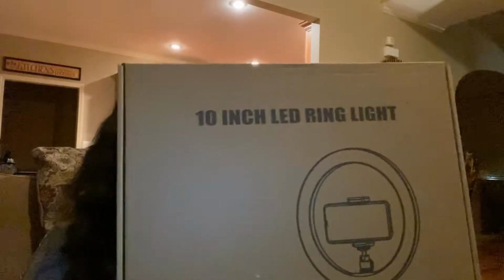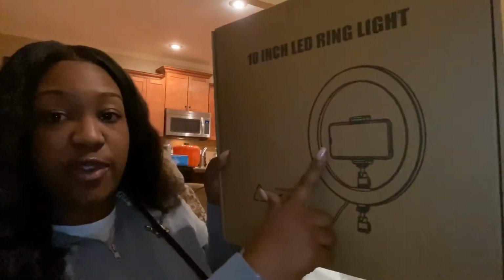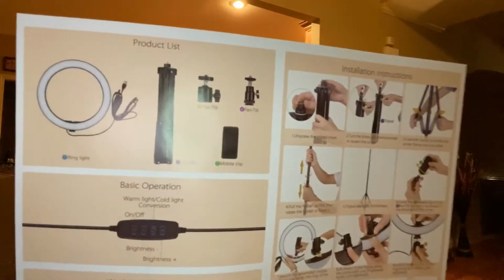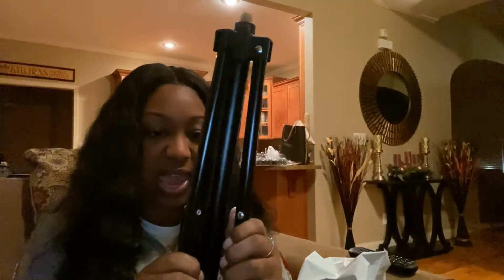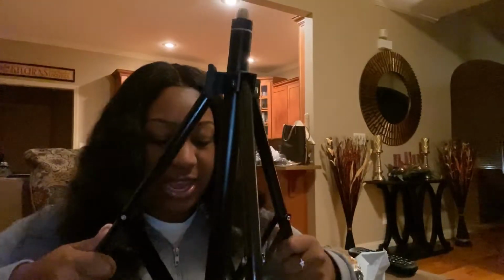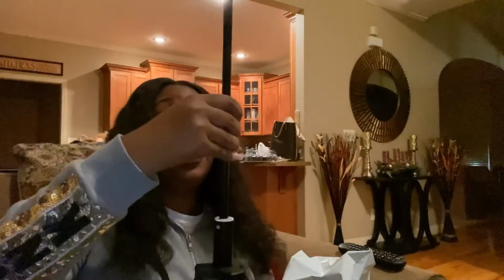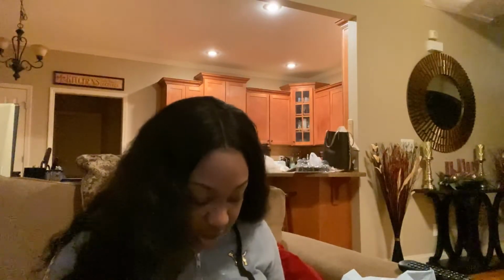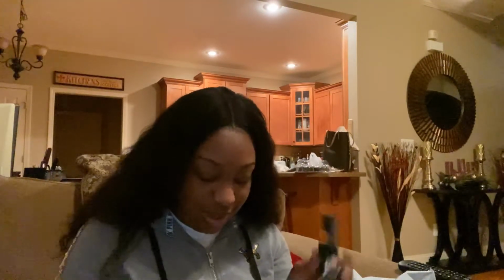VLOGMAS DAY 5 | MY NEW RING LIGHT ! 💛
What’s up everyone ? I’m back and I think I’m doing very well with being consistent for vlogmas 💃🏽 This is a continuation from yesterday’s video, but it was wayyyy too long so I broke it up into 2 videos.

We are opening up my new ring light that I bought from Amazon.

Search:
AIXPI

Ring Light 10" with Tripod Stand & Phone Holder for YouTube Video, Desktop Camera Led Ring Light for Streaming, Makeup, Selfie Photography Compatible with iPhone Android

This ring light is freaking AMAZING !